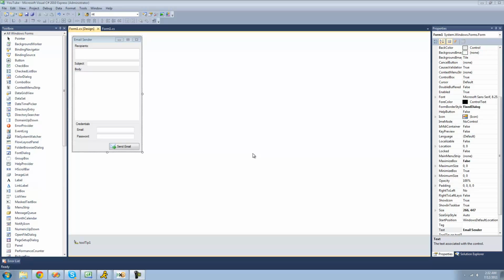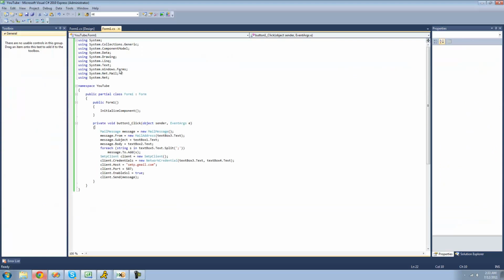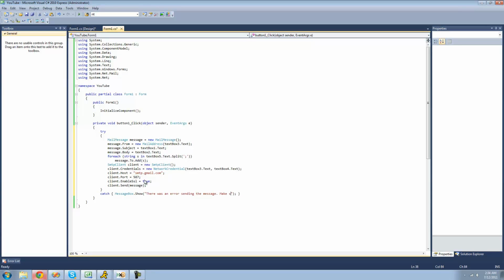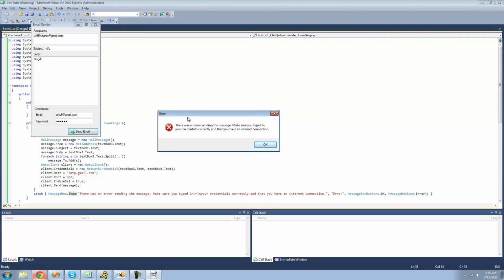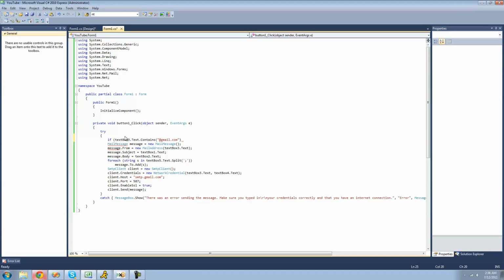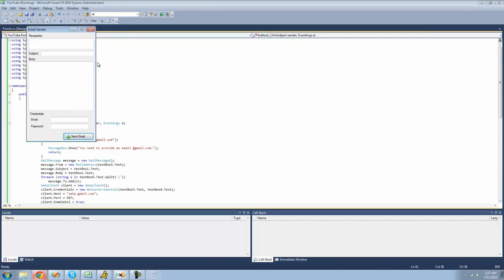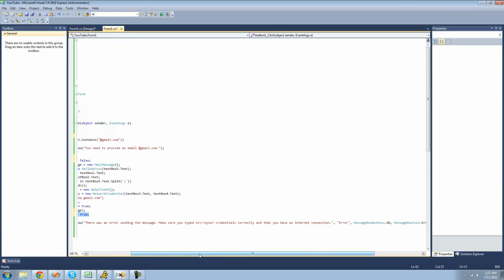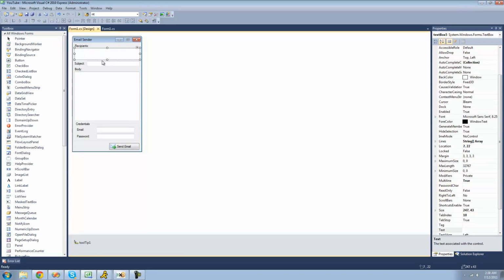Project 01 Email Sender, pt 3